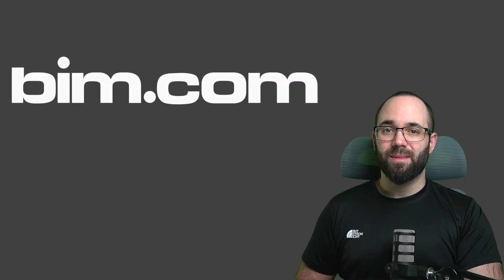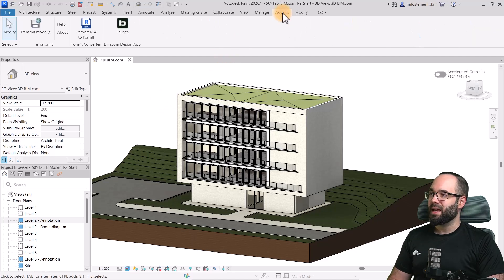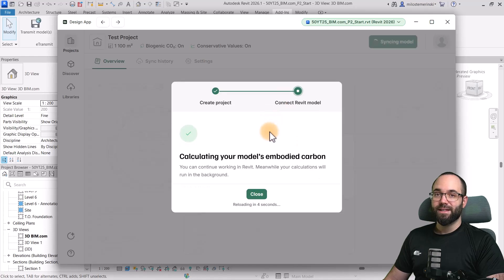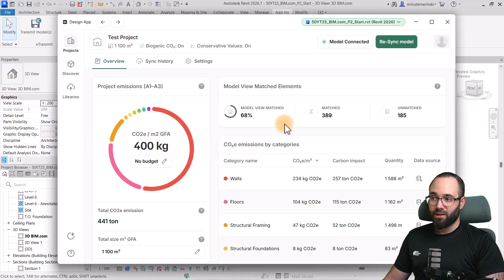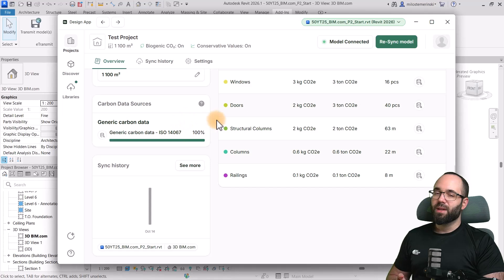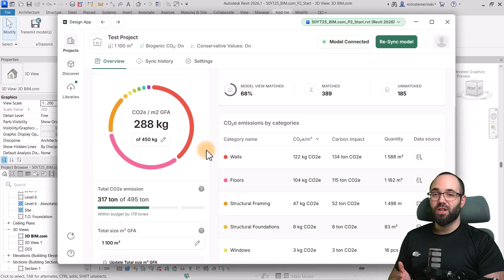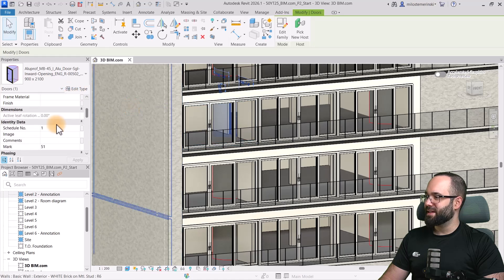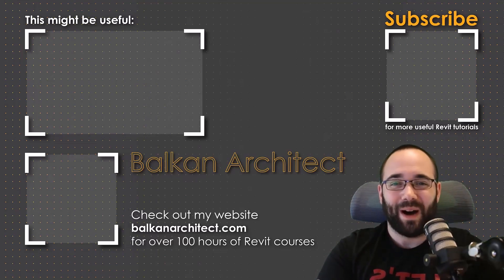Revit Plug-in for Carbon Study and FREE Families | bim.com Design App Tutorial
In this video, we explore the BIM.com Design App for Revit, a powerful tool that helps you perform Building Life Cycle Assessment (LCA) directly inside Revit. Learn how to analyze your project’s carbon footprint, make data-driven sustainable design decisions, and quickly access high-quality BIM families from real manufacturers.

Timestamps:
00:00 – Introduction to BIM.com Design App for Revit
00:19 – One-click Building LCA and Carbon Analysis in Revit
00:36 – Fast Sustainable Design Decisions with BIM Tools
01:18 – Revit Setup and Installing BIM.com Add-in
02:11 – Preparing a 3D Model for Carbon Impact Assessment
03:09 – Connecting Revit Project
04:08 – Interpreting Carbon Data and Emission Results
05:00 – Revit Elements Breakdown: Walls, Floors & Structure
06:43 – Setting Carbon Budget and Tracking Project Performance
07:59 – Reducing Carbon Impact by Editing Materials in Revit
10:00 – Discover Tab
11:48 – Organizing Revit Library for Efficient Workflow
12:24 – Final Review
13:00 – Outro

50YT25